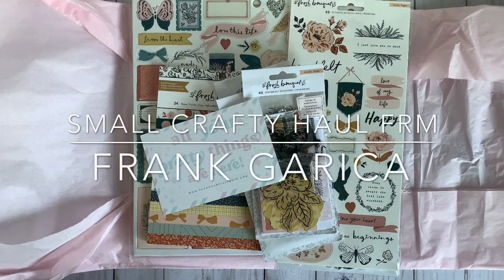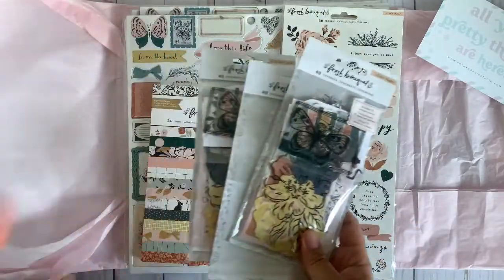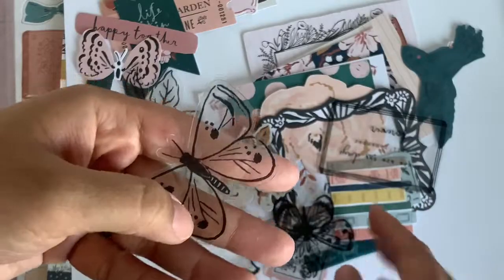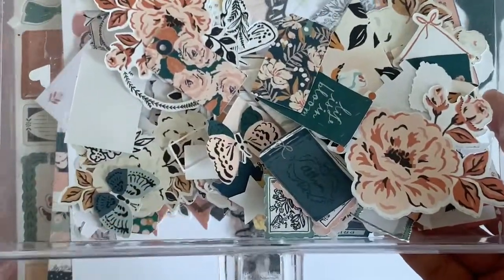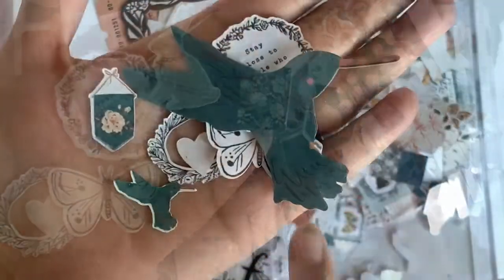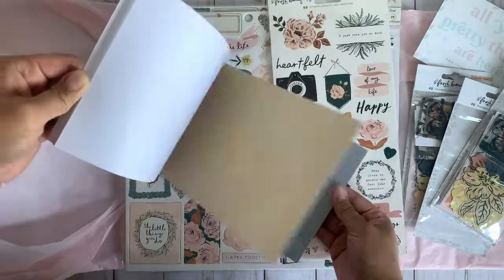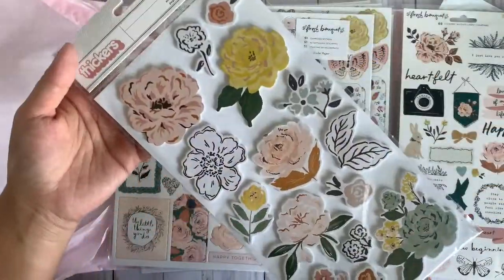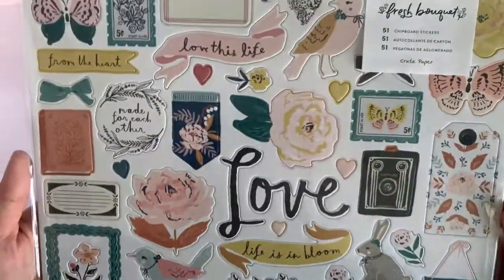SMALL HAUL FRM FRANK GARICA 💙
👉🏻NOT INTENDED FOR KIDS UNDER THE AGE OF 18🙅🏻‍♀️🙅🏻‍♀️🙅🏻‍♀️

I would love for you to be part of my YouTube family ! 😘🥰💙

👉🏻Don’t forget to follow me on I.g devii_love if you haven’t already . 🙌🏻🙌🏻🙌🏻